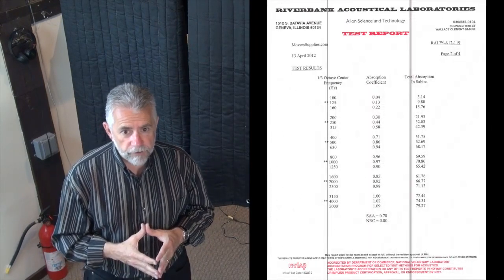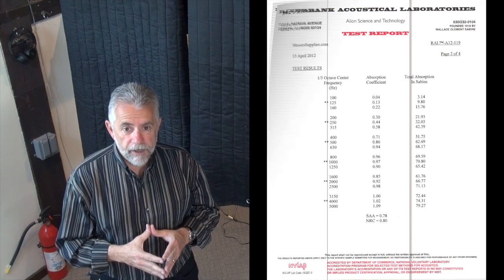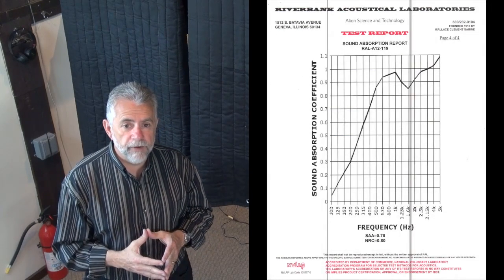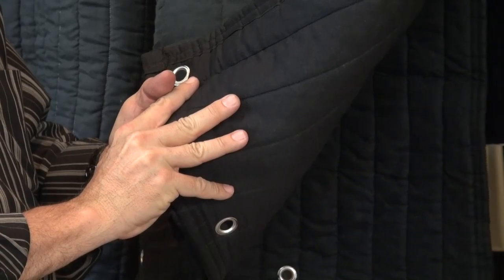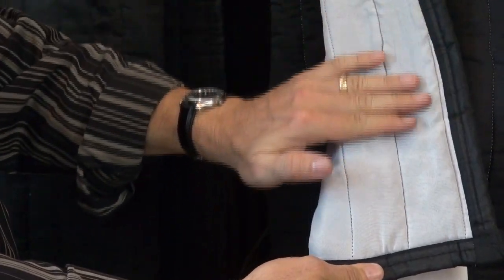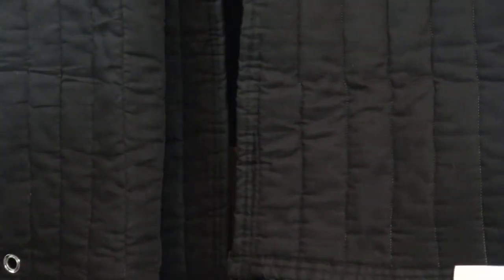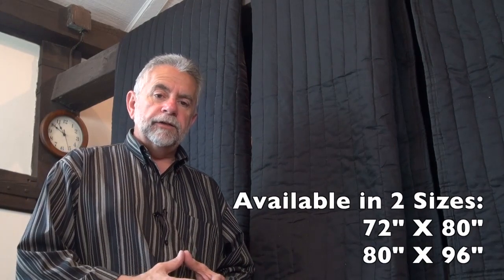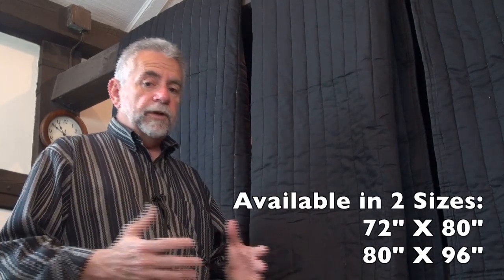Producer's Choice Acoustic Blankets ( Sound Blankets)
Producer's choice sound  blankets earned their reputation for being best sound absorption blanket on the market.  This video explains why.